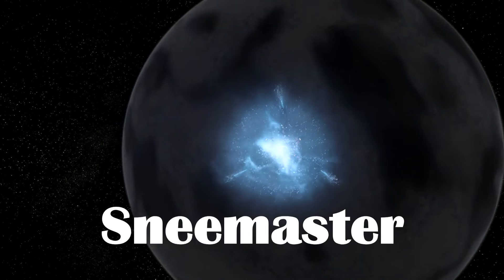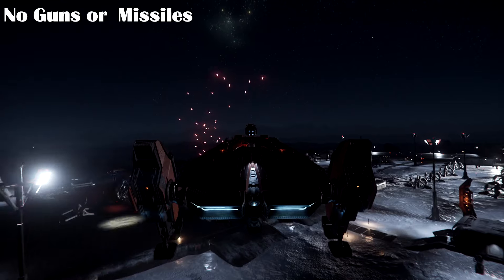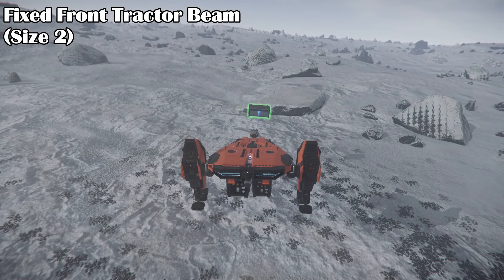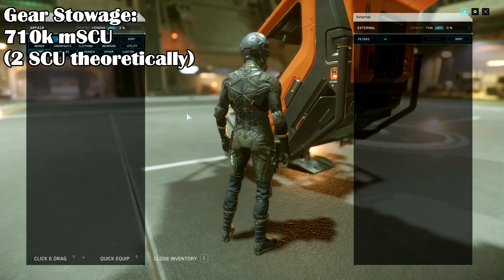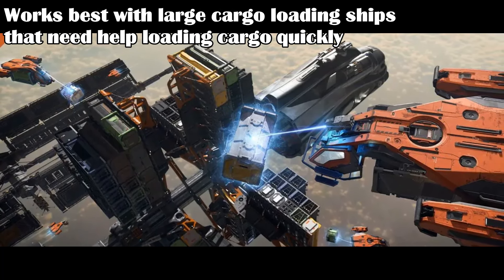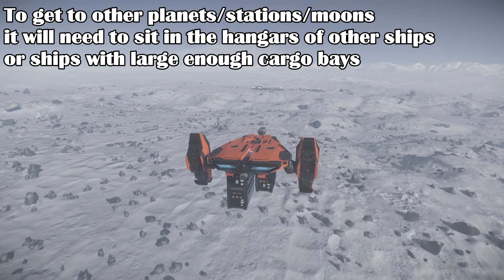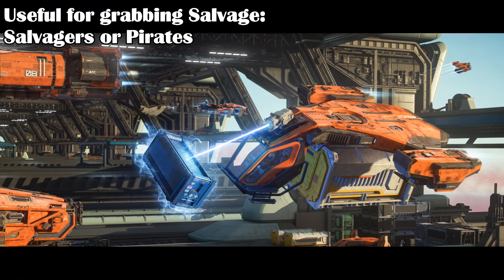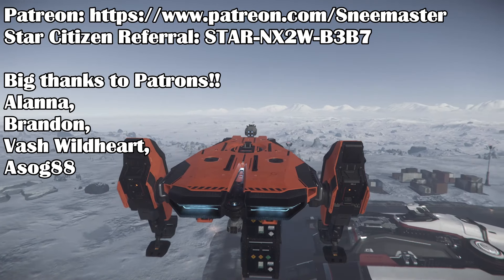Star Citizen Argo MPUV-1T Tractor Review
Hi everyone, here's a brief review of the new Argo MPUV-1T Tractor cargo loader variant.